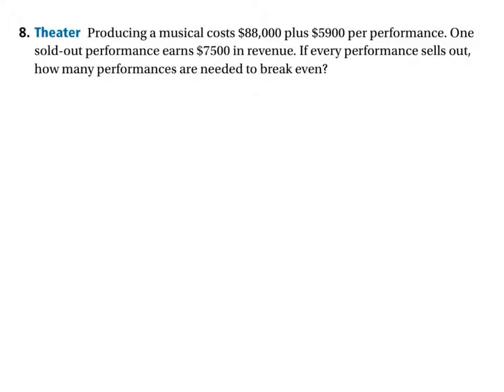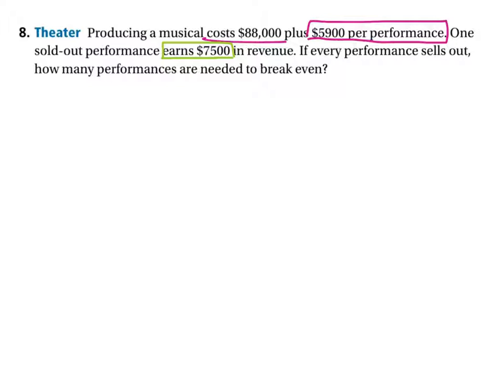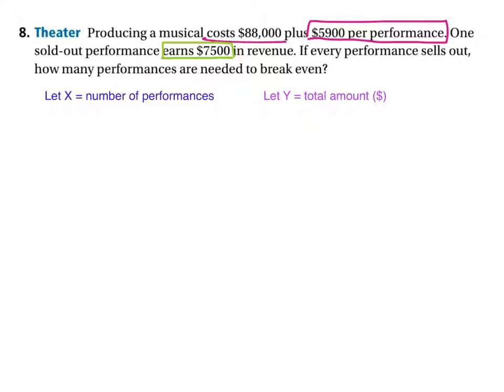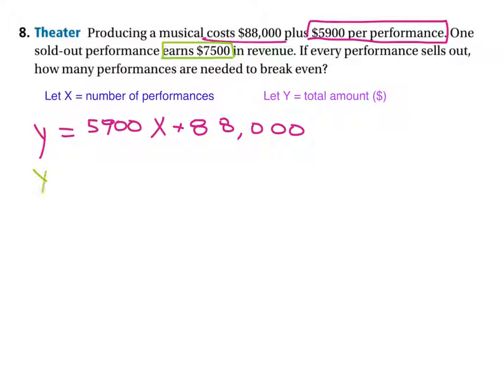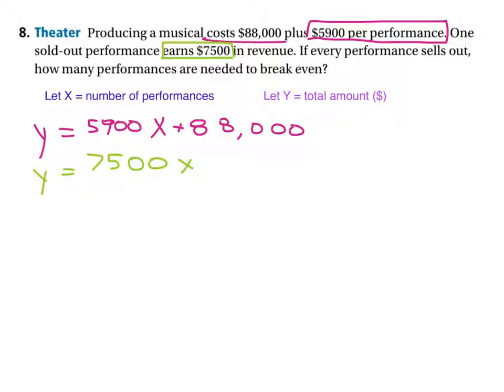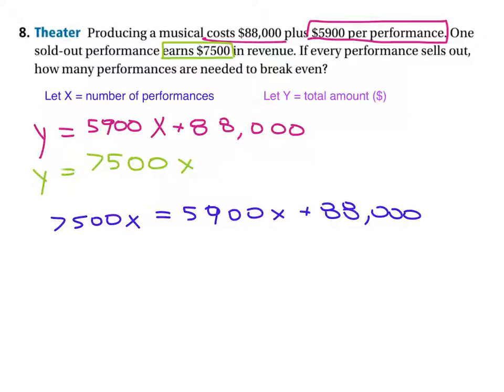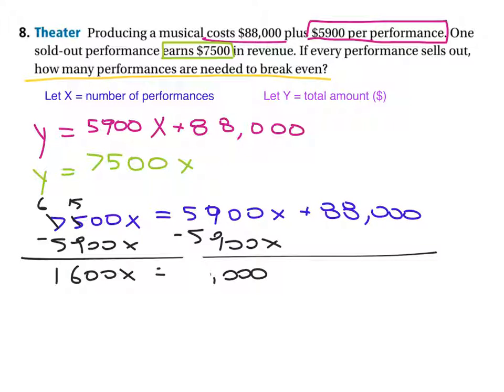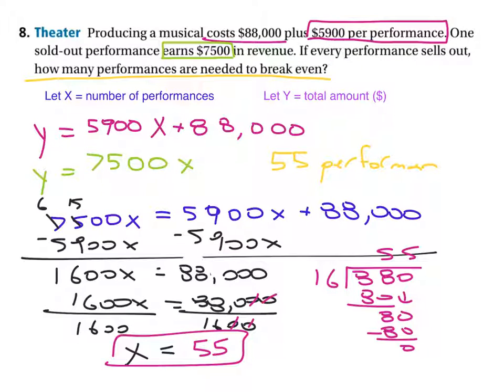Alg 1 Pgs. 390-391 #8